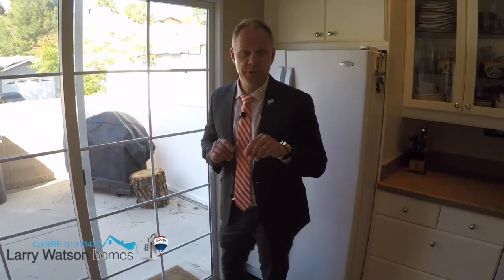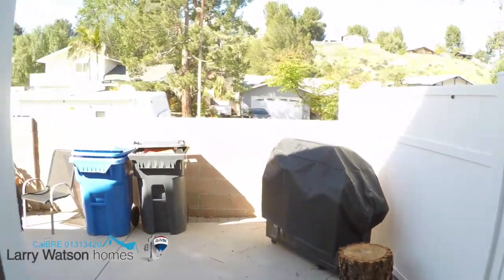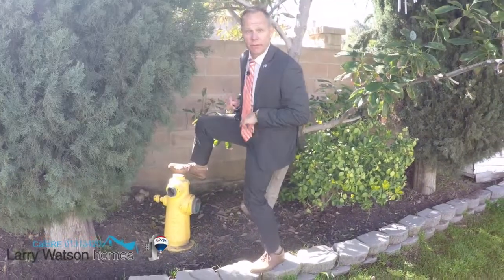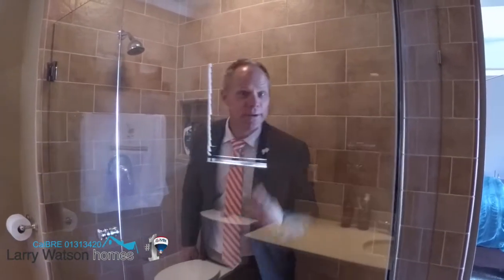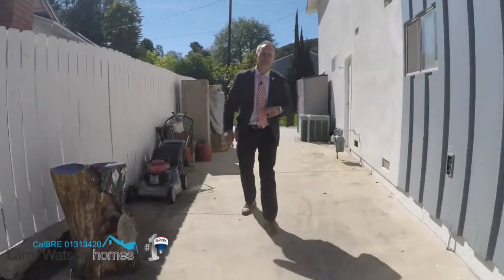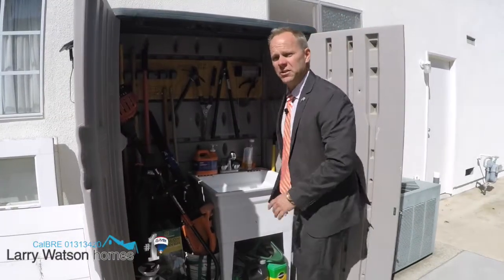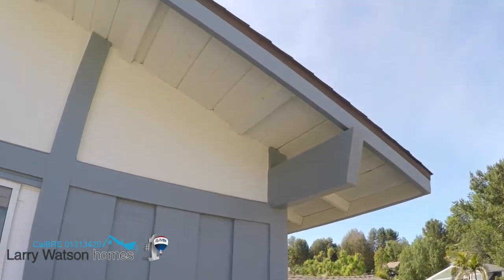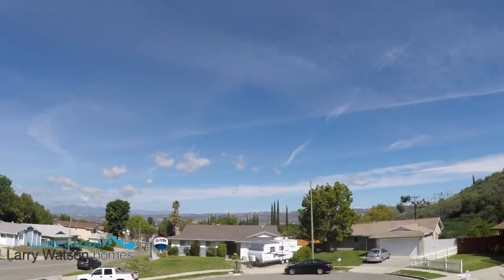1719 Sunnydale Ave Simi Valley CA 93065 Fun Features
Welcome to this meticulously maintained SimiValley beauty. As soon as you walk through the front door you will feel at home. This home has a great side door right off of the kitchen which allows you to access the garden for all of your fresh vegetables and herbs. Crown moulding throughout this whole home. This home is dog friendly but the fire hydrants are not included. A shower big enough for 2 but it also has a shower heater. RV parking so big it can fit a motorhome and boat, it also has a sewer dump. Use the slop sink outside to clean up. The whole exterior of the home was repainted. Massive deck with views into Simi Valley.